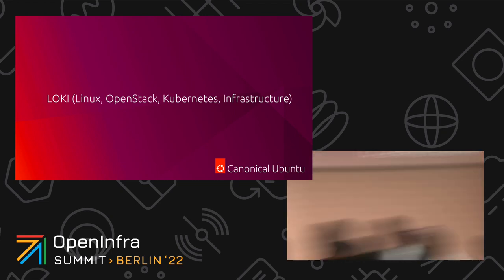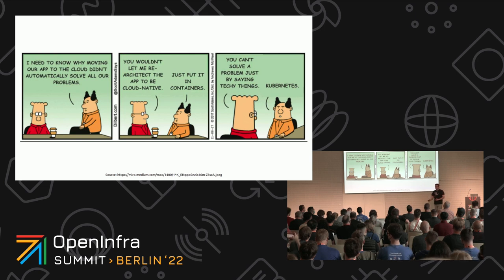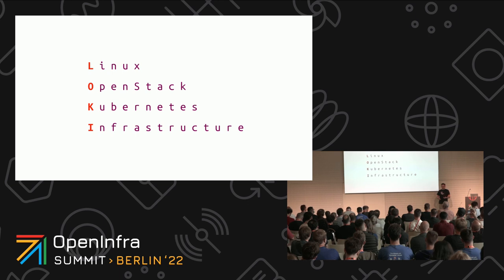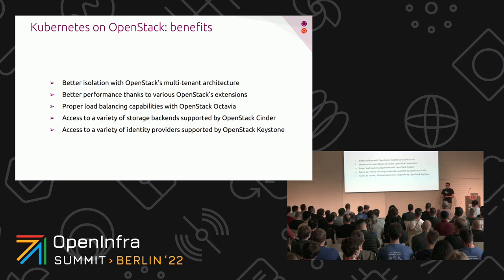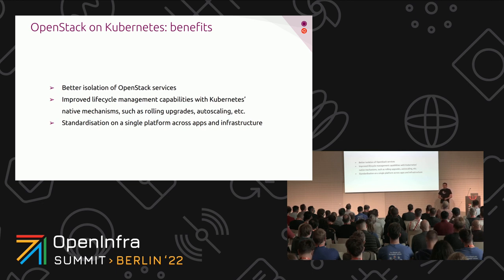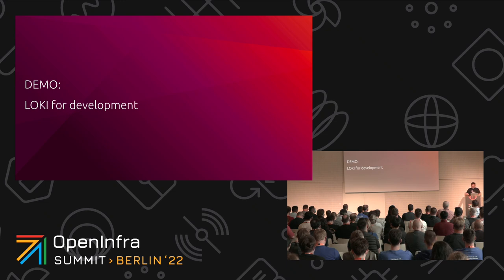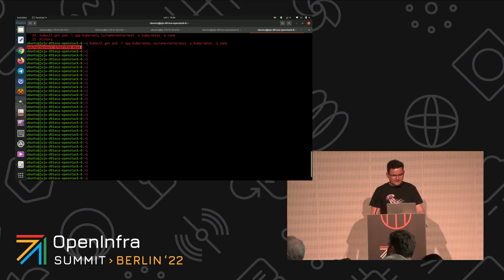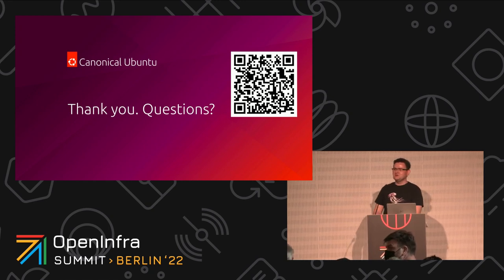LOKI (Linux, OpenStack, Kubernetes, Infrastructure)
LOKI (Linux, OpenStack, Kubernetes, Infrastructure) is the OpenInfra Standard for running modern cloud infrastructure. It combines the best-of-breed open-source technologies and effectively bridges the gap between cloud-native and traditional workloads. 70% of organisations reported the usage of LOKI (cf OpenStack User Survey 2021). Yet, due to the complexity of these technologies, it can be a challenge to manage them for enterprises. How does it all come together? Is there any platform that integrates them well?

During this session, we will present the Canonical way of running LOKI on Ubuntu. We will showcase that Ubuntu comes with out-of-the-box support for LOKI, making it available for developers immediately. We will also demonstrate that with the right extensions, an Ubuntu-based LOKI stack serves as a reliable cloud platform for production environments. The presentation will follow with a brief overview of stories from Canonical customers who have adopted the LOKI standard.

Speakers:
Tytus Kurek